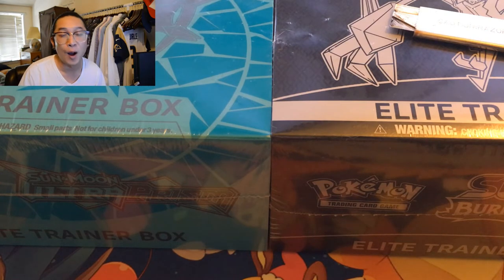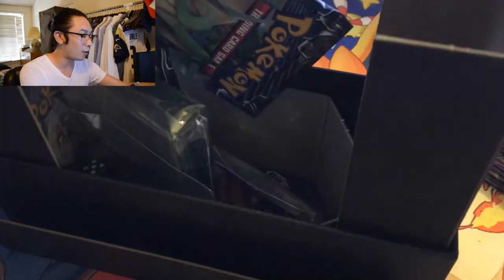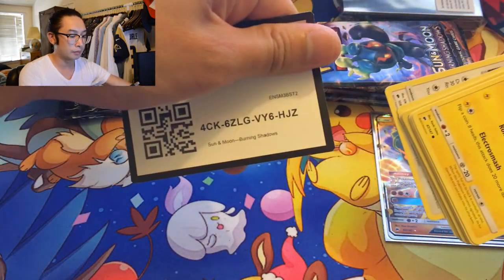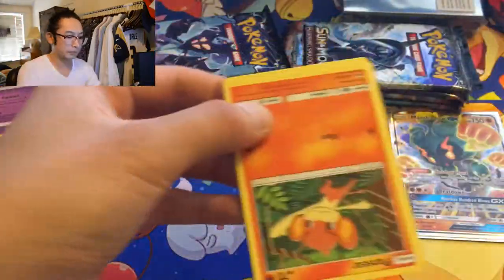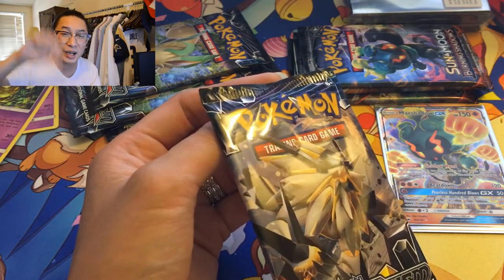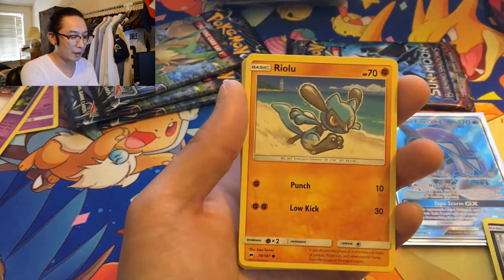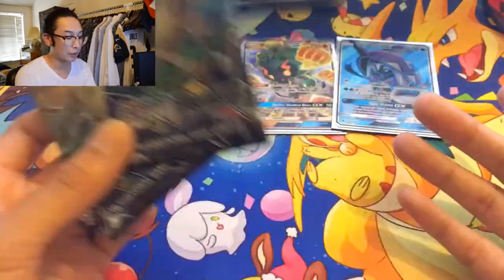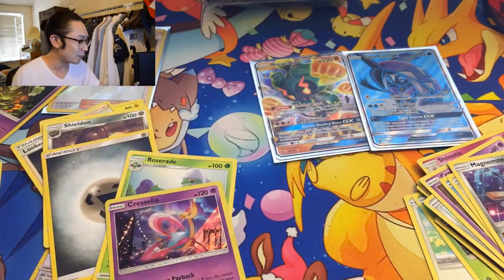POKEMON BATTLE OF THE CENTURY! TRAINER TRE, WHO WILL BE BANISHED INTO THE REALM OF DARKNESS!??!?!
Are you like me? When you aren't opening up booster packs, you like watching other people open packs. Throw some more love my way with a LIKE and a comment, good or bad! I want to hear from you!

Is luck on our side this time? If not, we'll try again next time! We are here for the journey, the emotions of ups and downs. That's what makes Pokemon collecting fun. Come take this adventure with me, one pack at a time!

If you want to buy cards:

Want to be featured on the channel? Send me something!

CasualCollector
USA